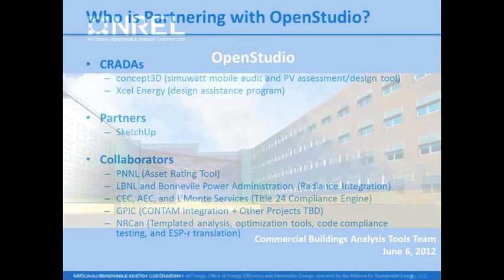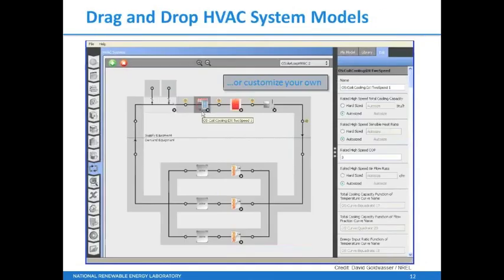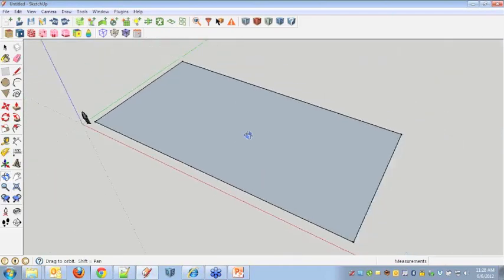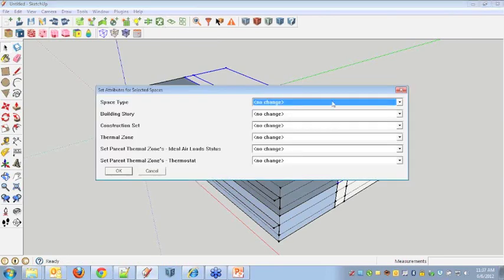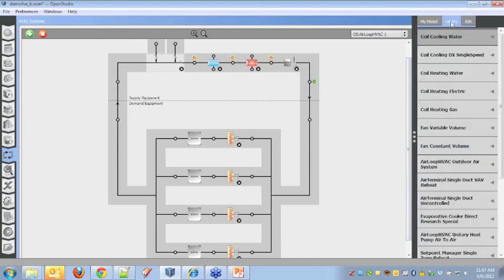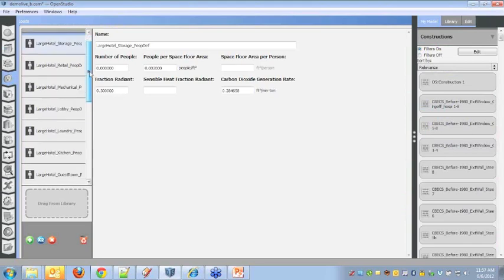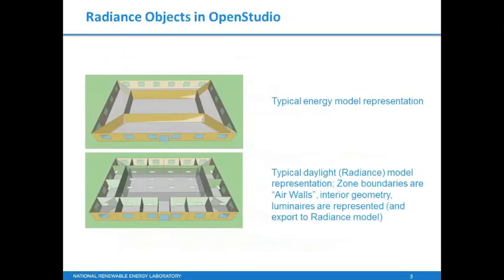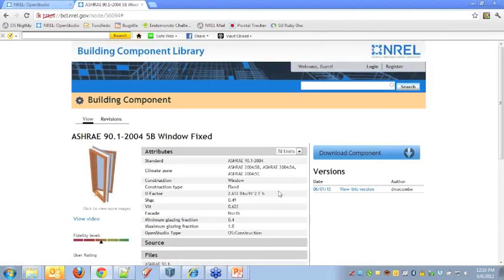NREL Webinar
NREL staff demonstrate the features of OpenStudio to make 3D modeling quicker and more efficient in Sketchup.